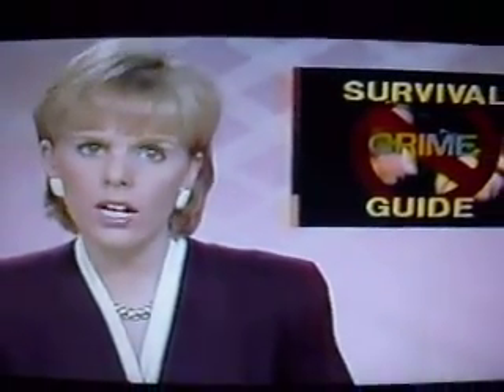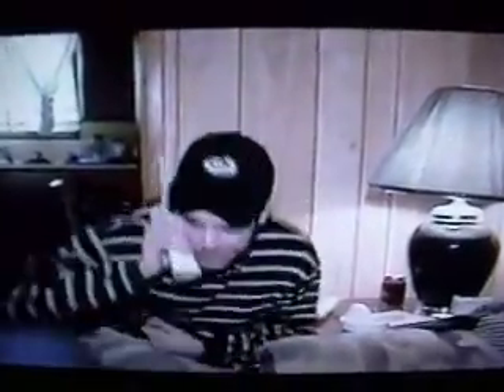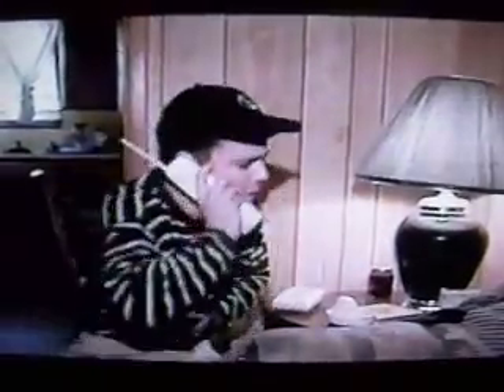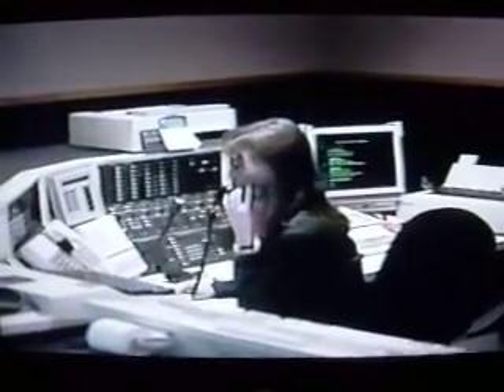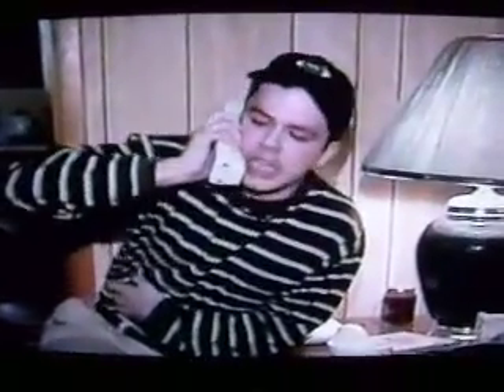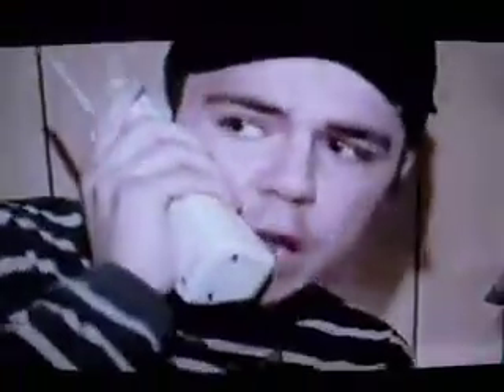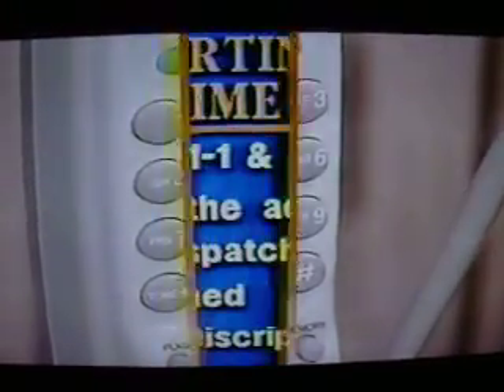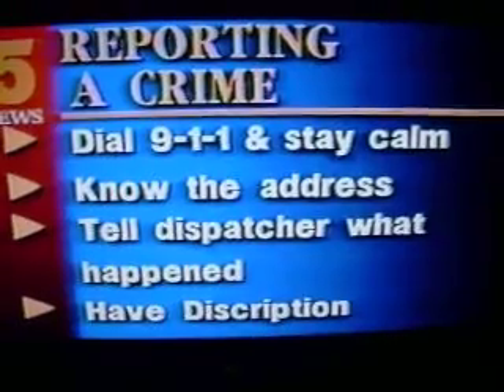How to Dial 911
I was asked to "star" in a crime-stoppers segment for local TV news on how to properly dial 911. My acting is, needless to say, laughable! This was shot in early 1996, placing me at about 24 years old. A bit of trivia, during the shooting of my hysterics I accidentally DID dial 911. Because I don't have the ability to convert VHS to digital video, I recorded this segment by shooting my TV screen.